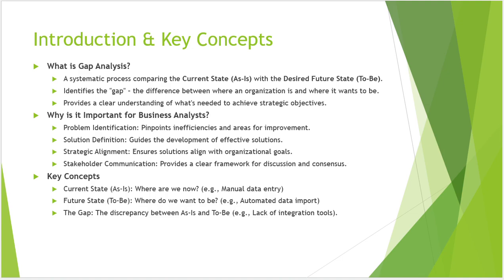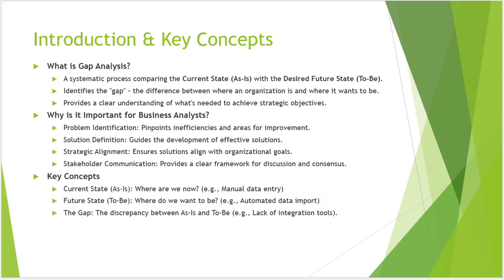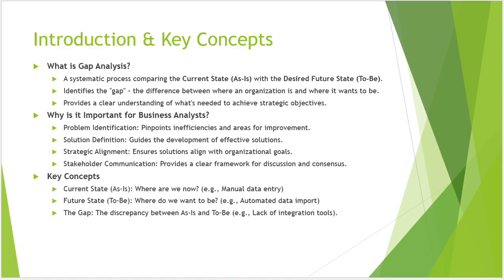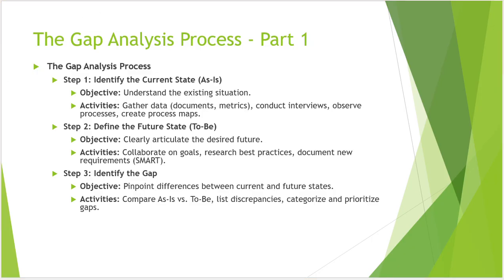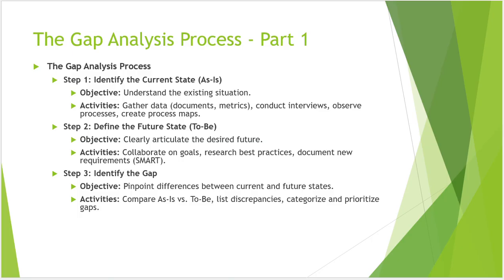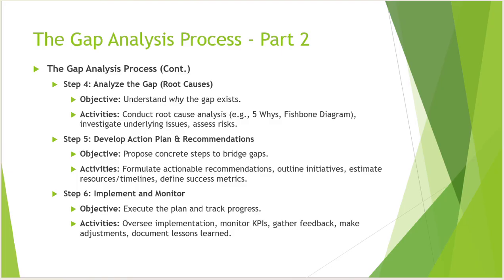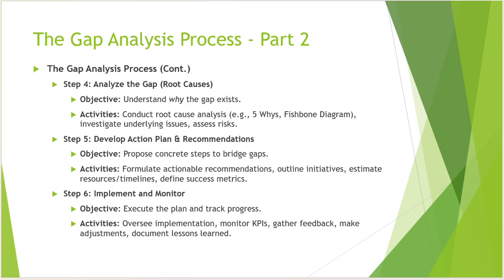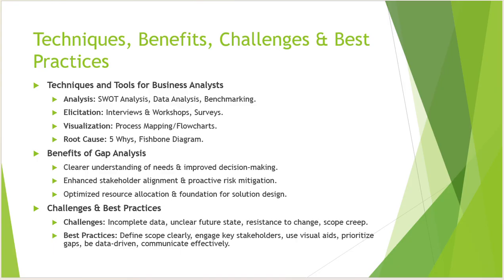Gap Analysis for Business Analysts: Bridge the Gap to Success!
In this video, we break down everything you need to know about identifying, analyzing, and bridging the gap between your current state and desired future.

Whether you're a seasoned BA or just starting out, understanding Gap Analysis is crucial for driving organizational growth and achieving strategic objectives.

What you'll learn in this video:

What is Gap Analysis? Understand its core concepts and why it's vital for BAs.

Key Concepts: Differentiate between Current State (As-Is), Future State (To-Be), and "The Gap."

The 6-Step Process: A clear, actionable roadmap for conducting effective gap analysis, from identifying the current state to implementing and monitoring solutions.

Essential Techniques & Tools: Discover practical tools like SWOT Analysis, Process Mapping, 5 Whys, and Benchmarking.

Benefits for BAs: See how gap analysis leads to clearer needs, better decision-making, and enhanced stakeholder alignment.

Challenges & Best Practices: Learn to overcome common hurdles and apply best practices for successful outcomes.

Concise & Clear: Get all the essential information in a streamlined format.

Practical Insights: Learn actionable steps you can apply immediately in your BA role.

Boost Your Skills: Enhance your ability to identify problems, define solutions, and drive change.

Don't just identify problems – solve them! Watch now to master Gap Analysis and become an even more effective Business Analyst.